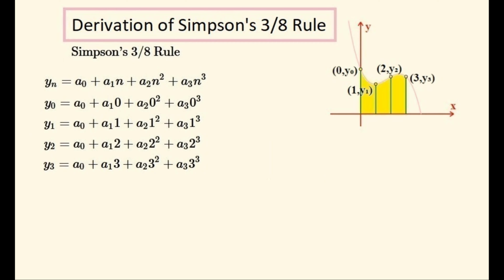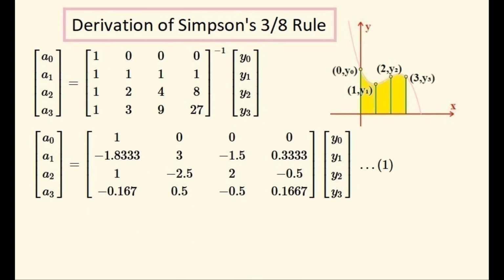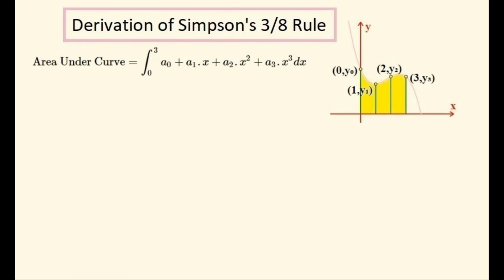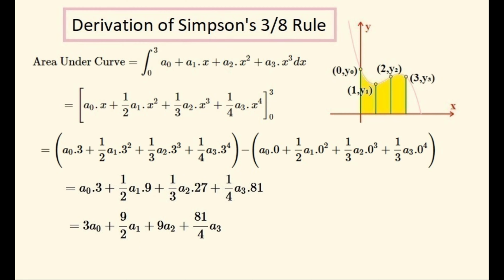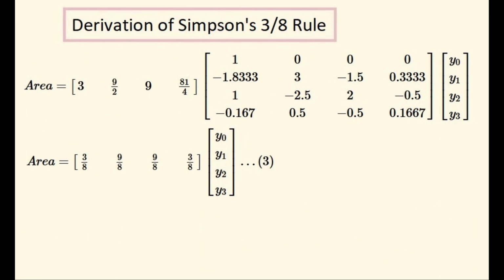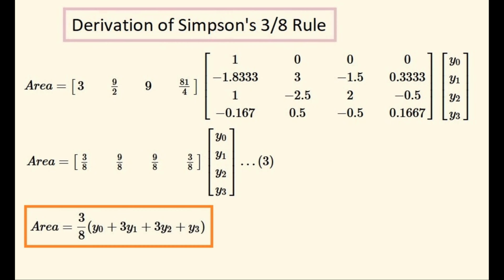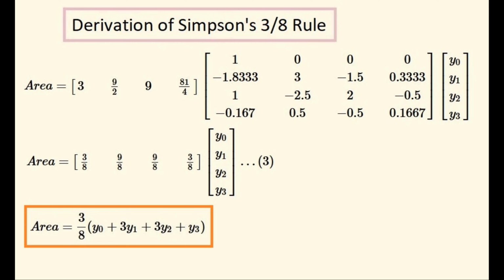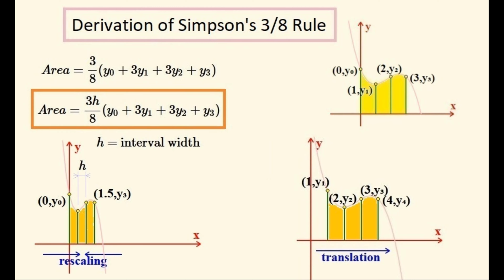Simpson's 38 Rule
A short description of how to derive the Simpson's 3/8 Rule numerical integration scheme.